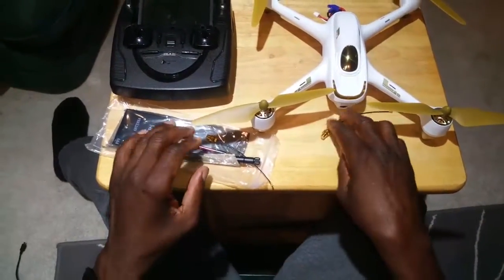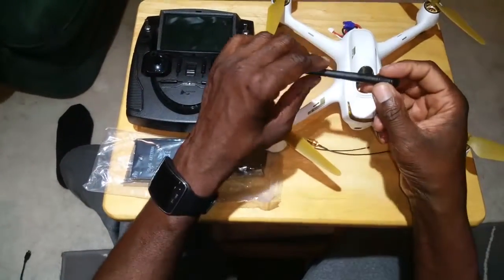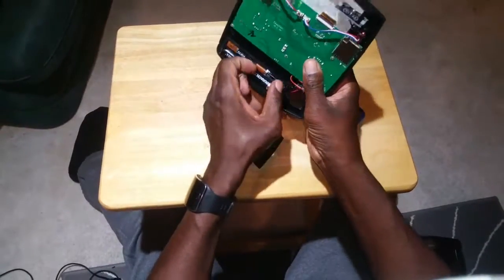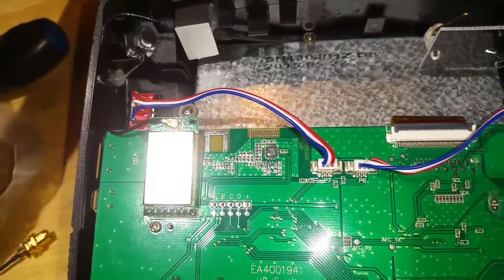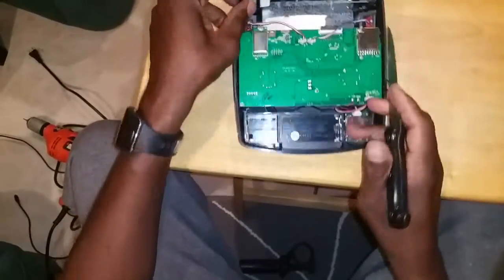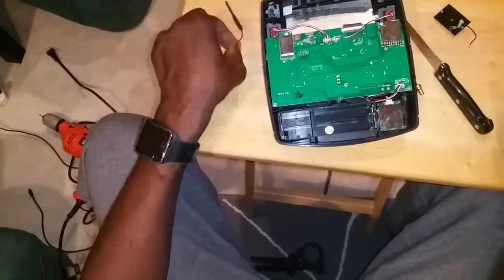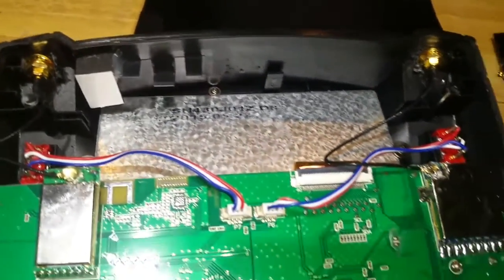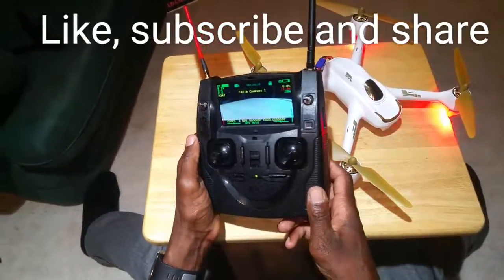H501s mod, range extender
H501s range extender mod